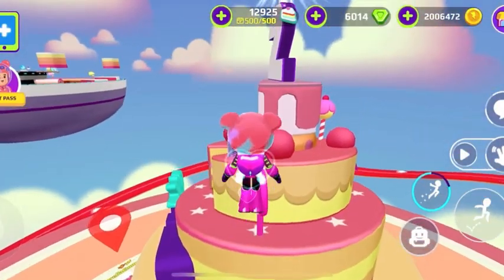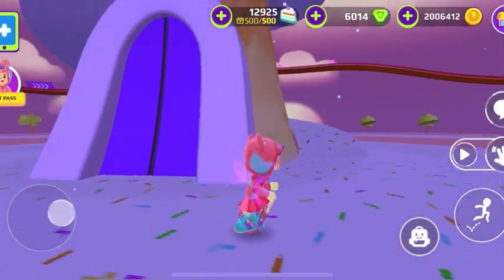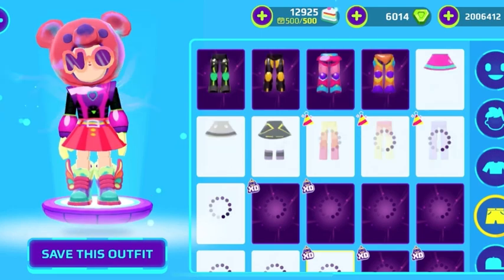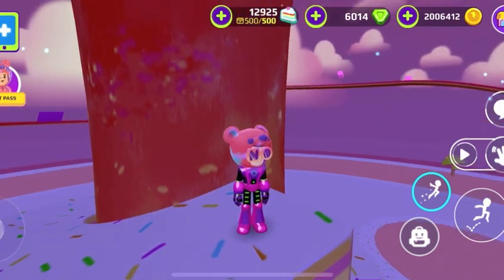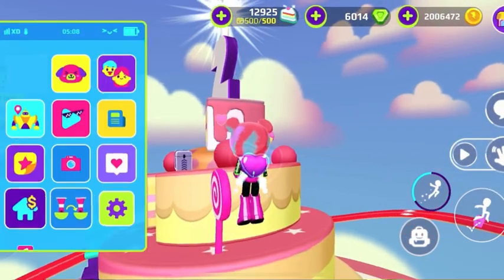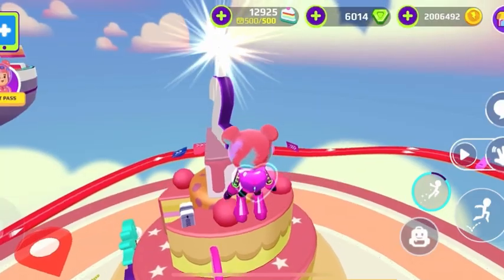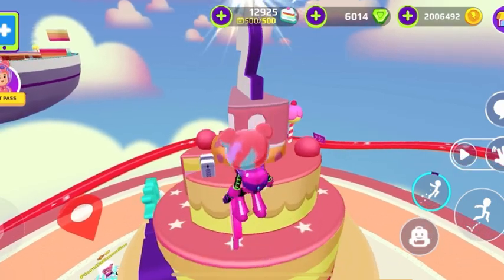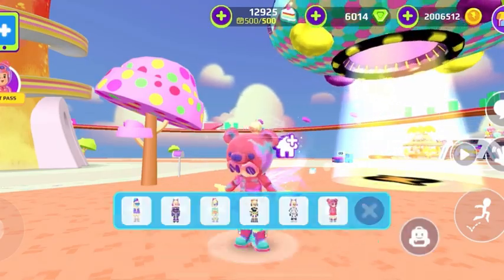🎂 PK XD | How to Get Secret Box on the New 2nd Anniversary Update + Go to NEW Island 🎂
Hey guys! In this video im going to show you guys on how to get surprise box in this new anniversary update using bug and go top of the tower or new island .
FiorellaEmmaline  #000
PK XD
PKXD
pk xd